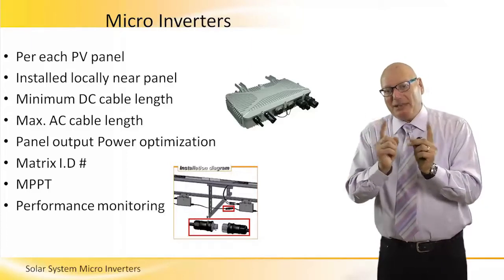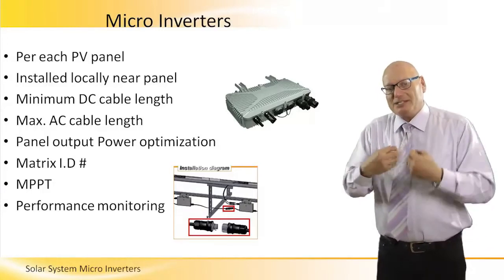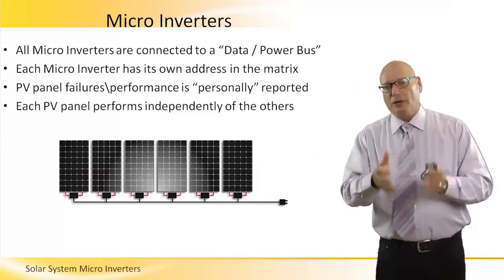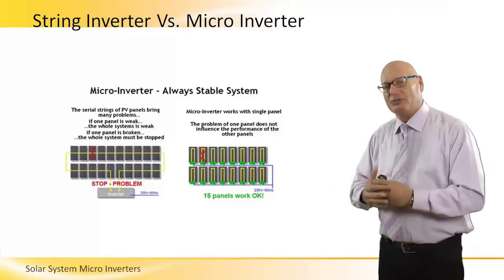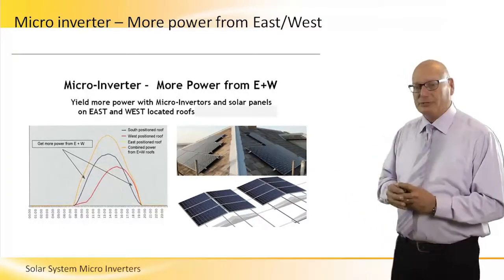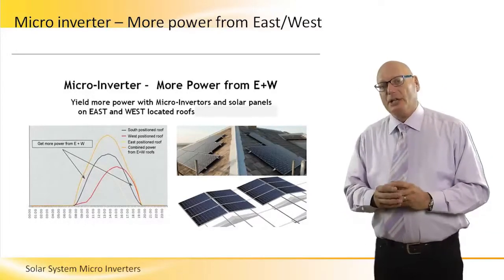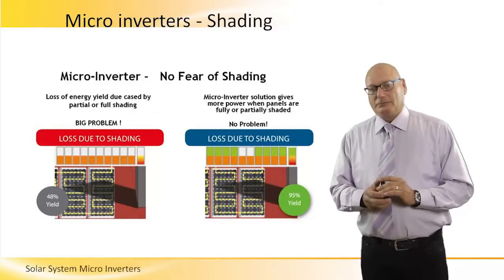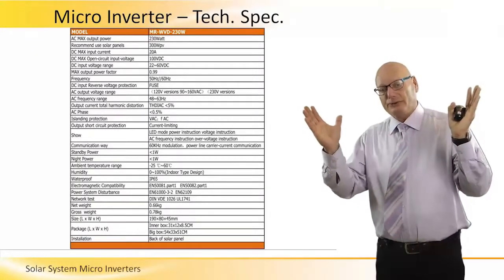Solar System Micro Inverters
This video reviews the importance of the micro inverter and its effect on solar panel system efficiency. Examples of typical installation to optimize the usage of micro inverter and how does it help deal with shadowing and fire.